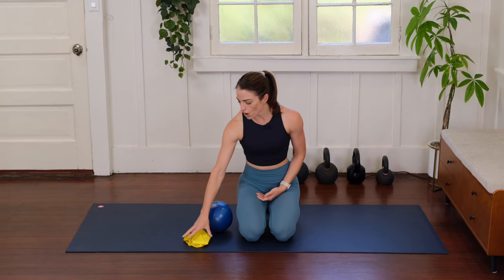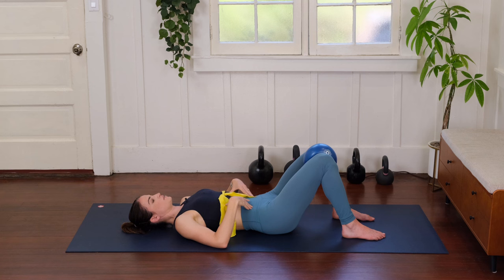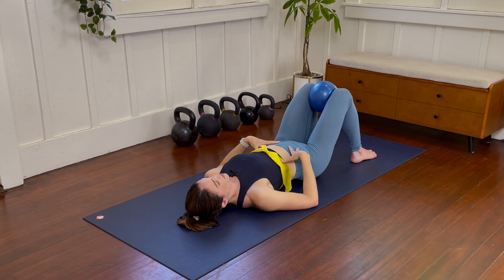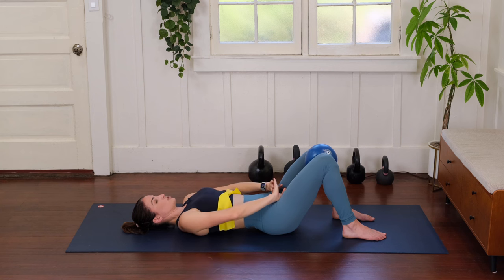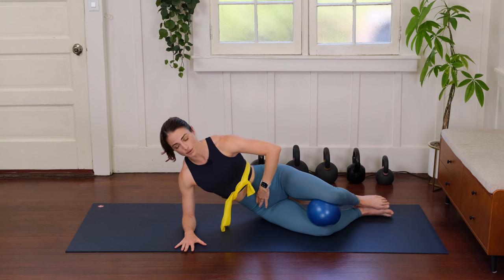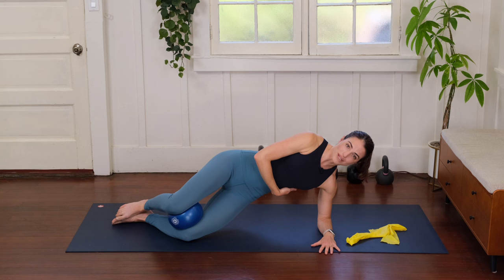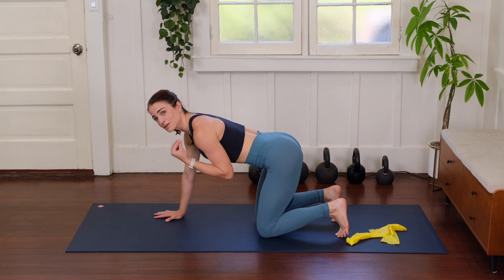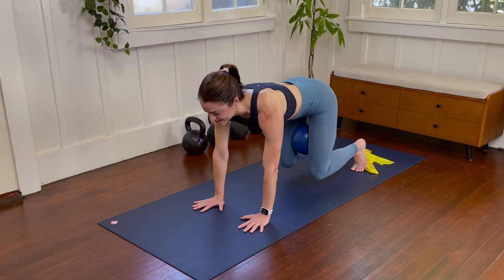Pelvic Floor Exercises to STOP LEAKING & Prevent Urinary Incontinence - Routine 1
💪 Stop leaking & build strength with my PELVIC POWER online program!

Your pelvic floor works on a larger team with your diaphragm (breathing muscle), core and your hip muscles. All of these need to be strong and working well in order to stop/prevent leaking with exercise or what's known as stress urinary incontinence, which is when there is an involuntary bladder leakage (peeing yourself a little) when we move, jump, or otherwise increase the pressure momentarily in our abdomen. As a pelvic floor physical therapist I help patients every week overcome their leaking challenges with these movements. So follow along as we go through breathing exercises as well as my favorite hip and core strengtheners.

0:00 - Your Pelvic Floor works on a team
1:12 - Ball Squeeze Breathing
3:36 - Ball Squeeze Bridge
5:02 - Ball Squeeze Side Plank
7:43 - Ball Squeeze Bear Plank

Dr. Christine Pieton, PT, DPT